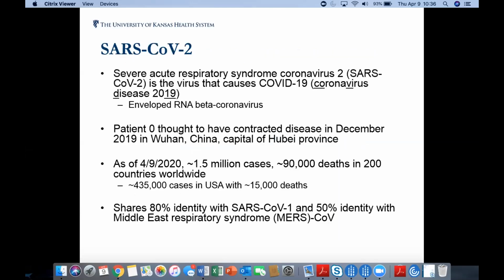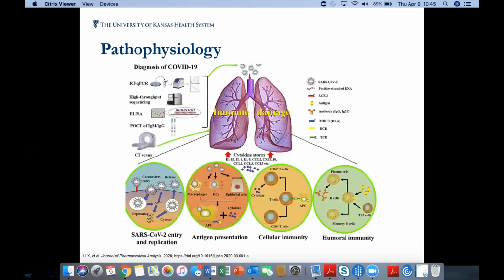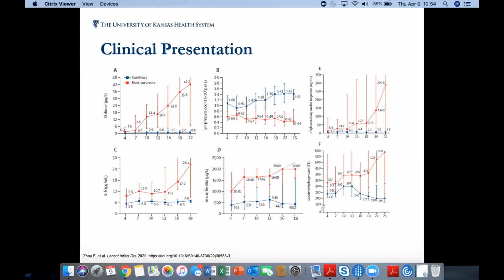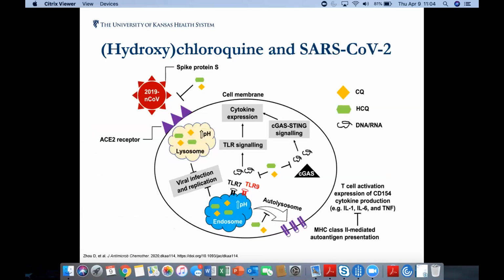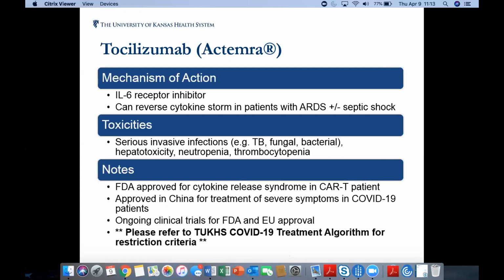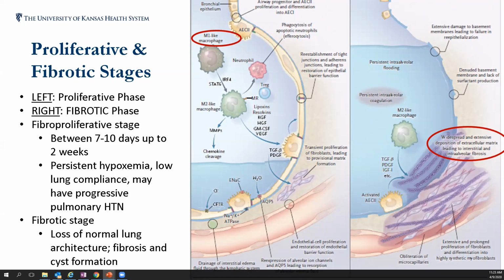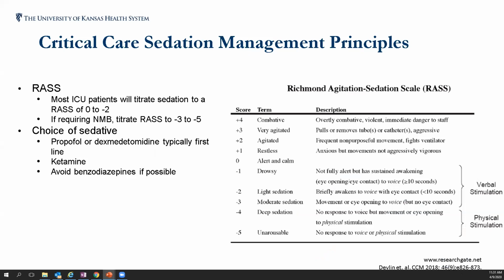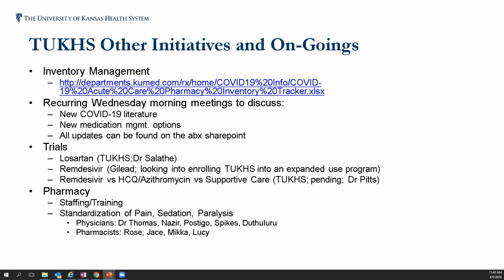SARS-CoV-2/COVID-19 and ARDS Treatment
Listen to Matt Mason, PharmD, Infectious Diseases and Lucy Shun, BCPD, BCCCP, PharmD, Critical Care with the University of Kansas Health-Systems talk about SARS-CoV-2/COVID-19 and ARDS Treatment.